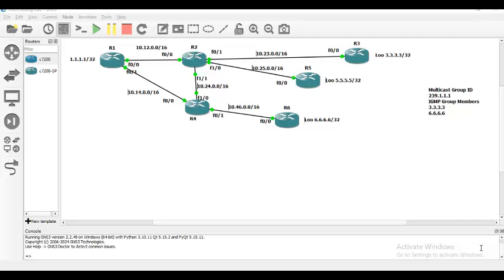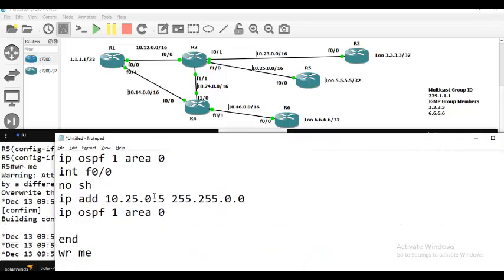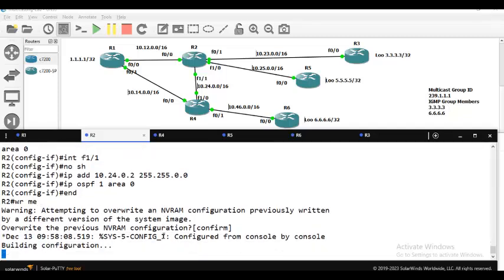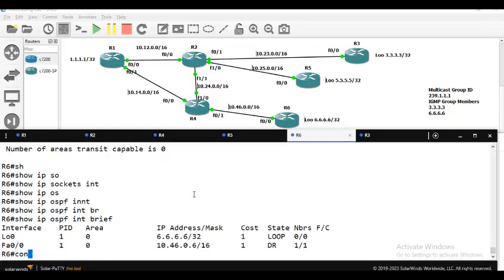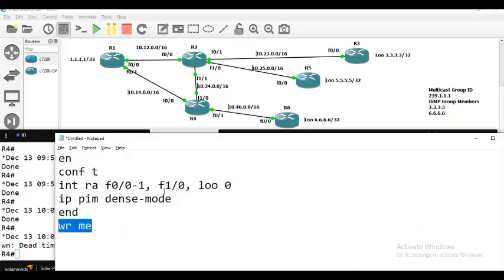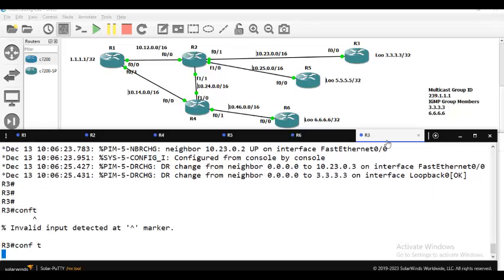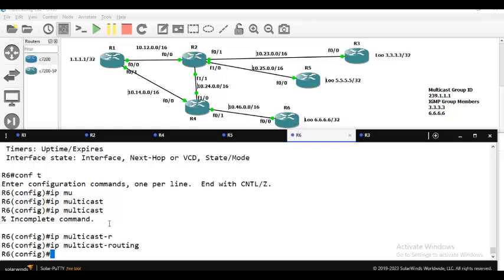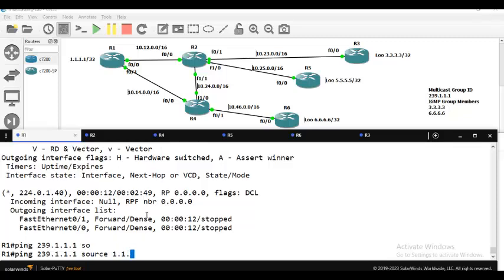New CCNP Day 84 Multicasting Part 2